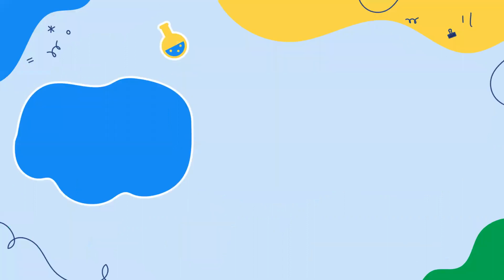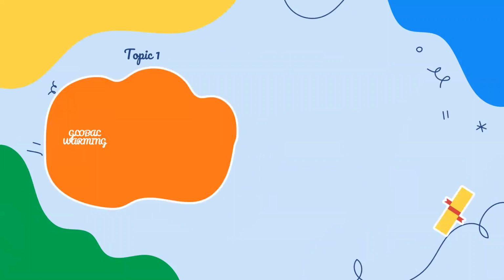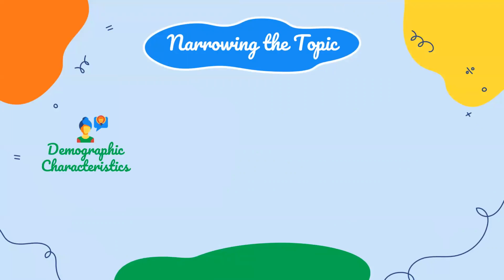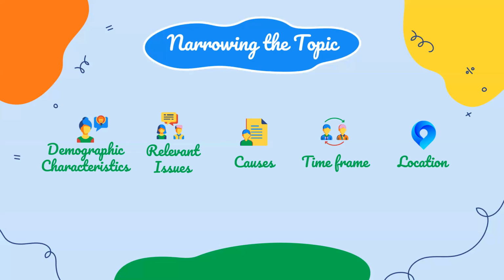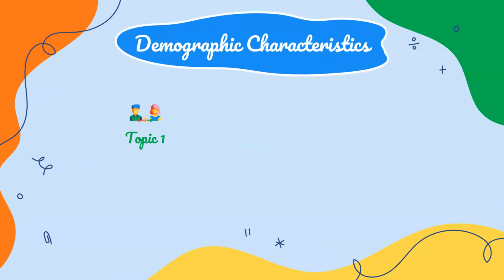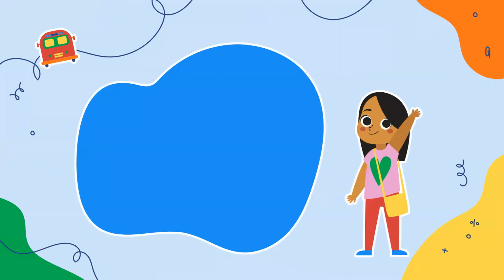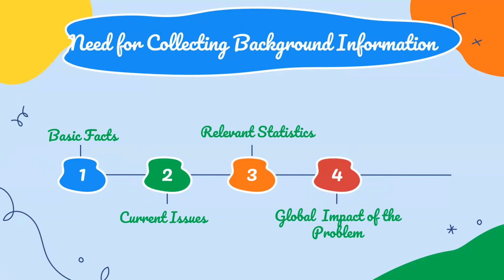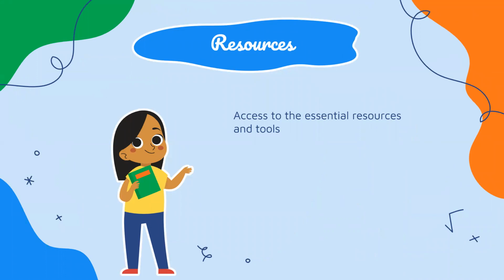Selecting a research topic